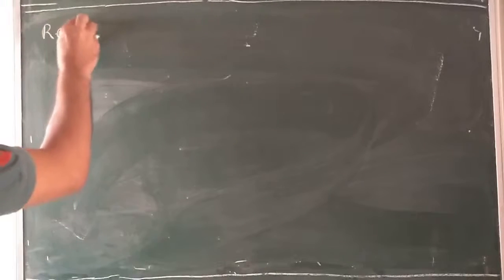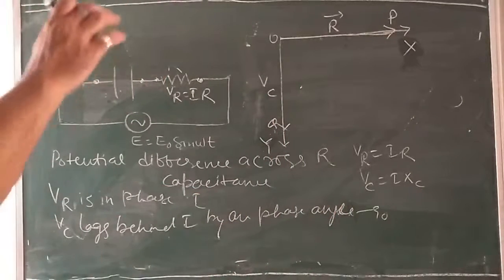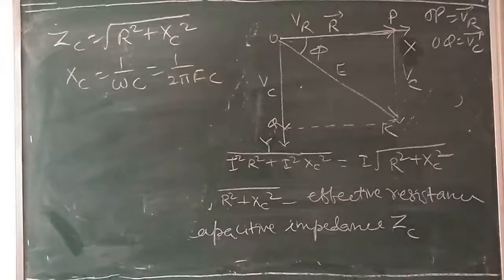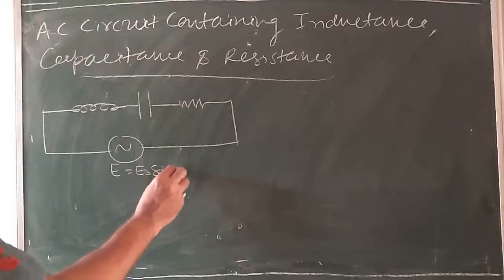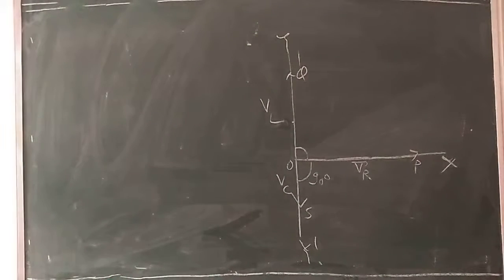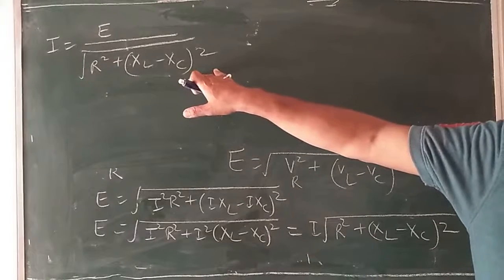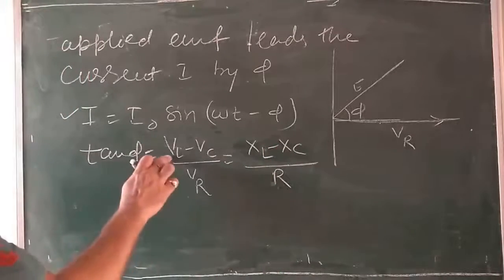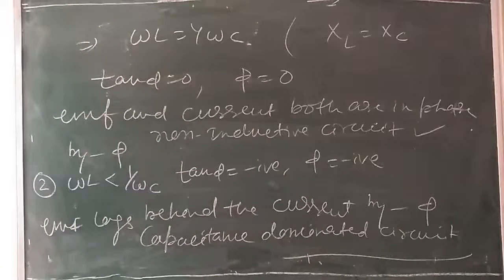XII Dr Puri RC AND LCR CIRCUIT